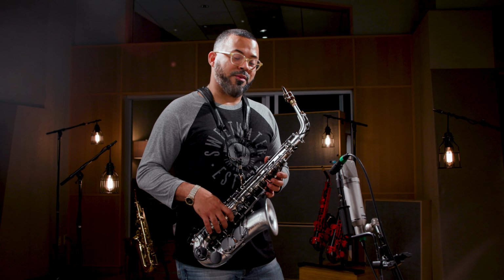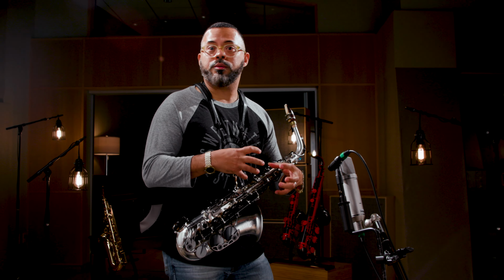How to Play Billy Joel's "Just the Way You Are" on Saxophone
Shop the Growling Sax Uprise Series Professional Alto Saxophone at Sweetwater

If you‘re wondering what video gear we use, check it out

In this video, Dr. Oliver Santana takes one of Growling Sax‘s incredible Uprise series altos for a spin, breaking down Phil Woods‘ iconic solo on the Billy Joel classic “Just the Way You Are.“ Check it out!

After you watch, check out Sweetwater.com today for all your music instrument and pro audio needs!